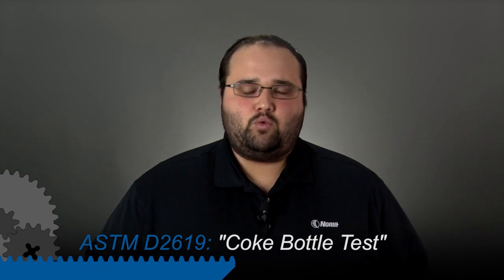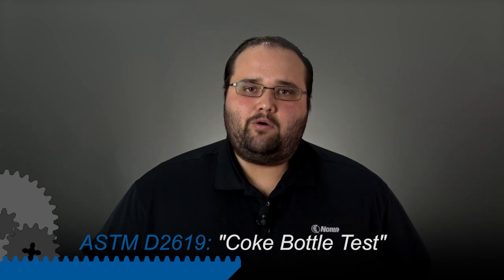How Hydrolysis Can Affect Your Oil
Water contamination can affect machines in a variety of ways, including leading to a chemical breakdown of the oil or lubricant. This is known as hydrolysis. In this video, Noria’s Wes Cash explains the effects hydrolysis can have on your oil as well as how to determine if your lubricant is prone to hydrolyze.

Take the next step. Learn the best practices for removing water contamination from oil by attending Noria's Machinery Lubrication training courses